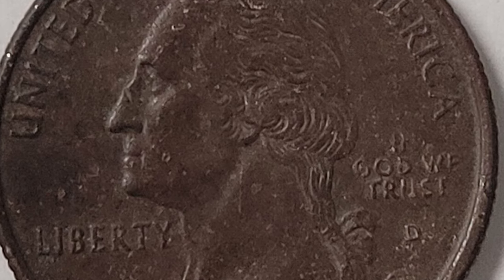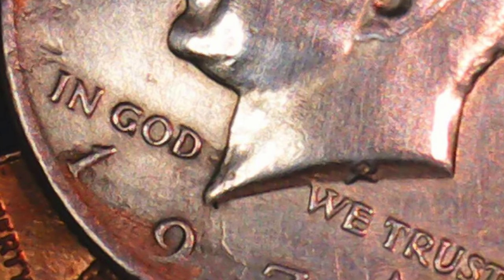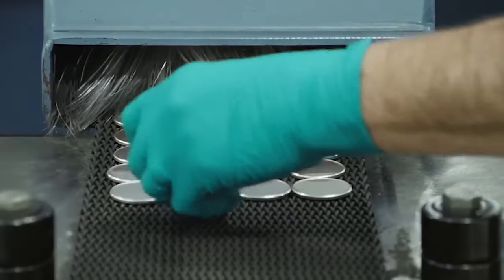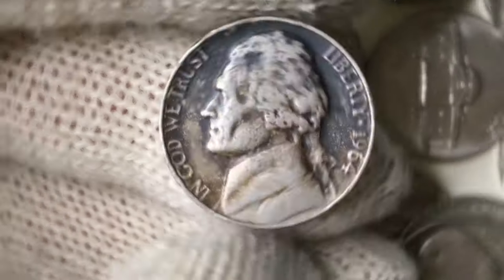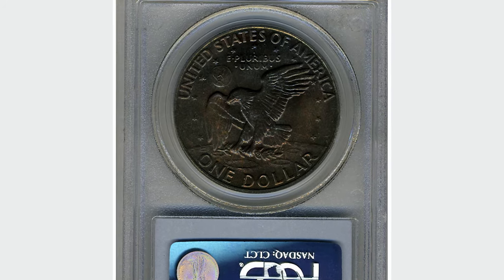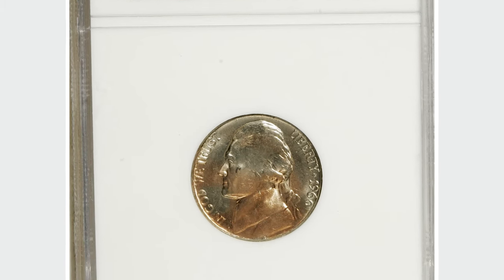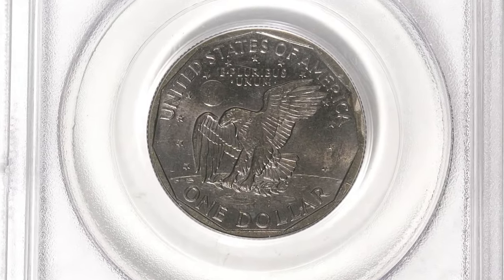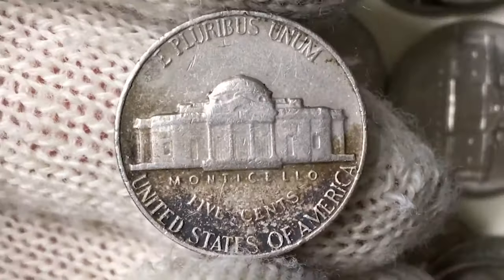What is the BLACK BEAUTY coin? ARE THESE ERROR COINS VALUABLE?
Curious about the BLACK BEAUTY coin and if it's valuable? Watch this video to learn more about these error coins and their worth in the coin collecting world!